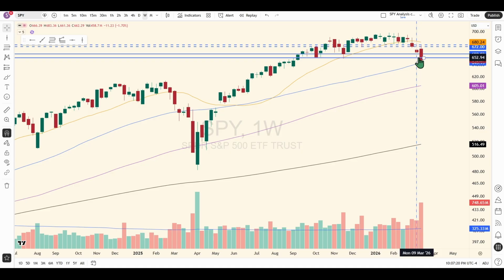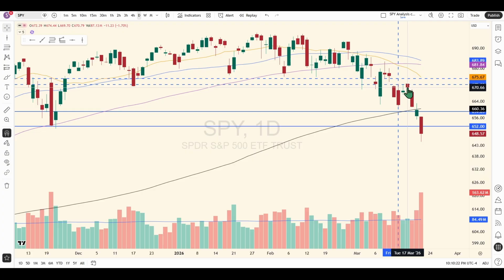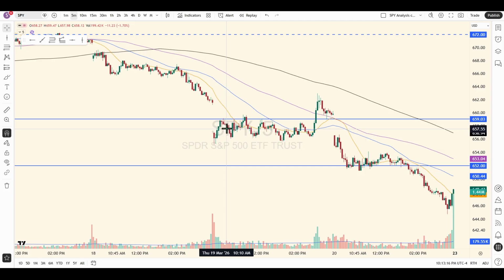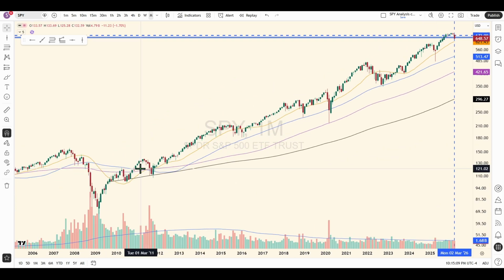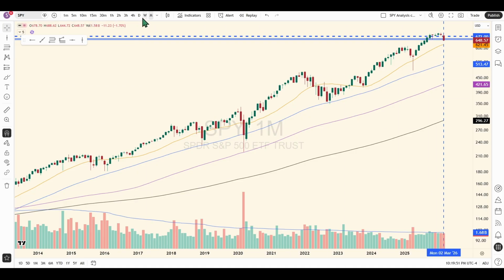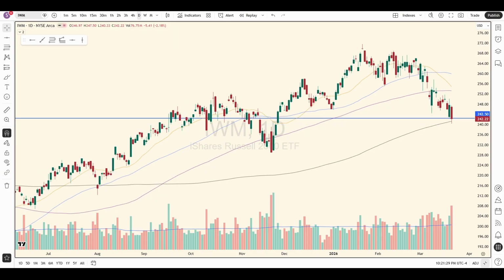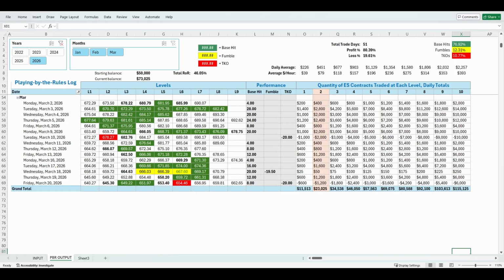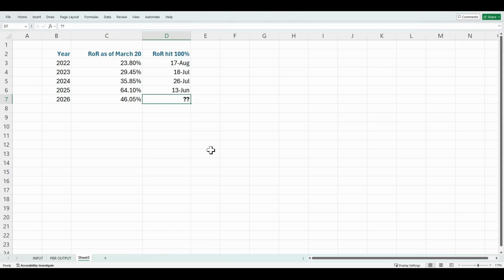Learn to Trade The E-minis Based on Precise Levels in the SPY [Weekly Recap - March 20]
SPY and ES Futures Market Recap for Week-ending March 20, 2026.

Hey there, traders! Welcome to the Ticks and Trades Channel. My name is Sam, and I trade the futures – primarily the S&P 500 E-minis, which is the symbol ES. The purpose of this channel is to demonstrate how I trade the E-minis and share with you the outcome of each trade as it was managed per the rules of the Ticks & Trades strategy.

It is my hope that after following along and observing this trading strategy at work, you will find value in it and want to learn this strategy for yourself. So, how do we do it the Ticks and Trades way?

We start each morning by identifying levels and zones of support and resistance in the SPY that we use for entering trades in the ES futures. This work is completed well before the opening bell each morning. If you know where to look, the market is telling you where it’s likely headed next – or at least it’s telling you where bull/bear battles are likely to occur. And it’s those places where we’re able to pull points and dollars from the market.

Based on this approach, I've spent years refining a trading strategy that has worked well for me. There is a process and a set of rules to follow in this strategy for trading the E-mini futures as price in the SPY comes into these levels and zones. It is consistent and predictable. Over the long term, around 80% of my trading days are profitable.

After the closing bell, we come back to the chart from the morning to discuss any trades that may have resulted from the day’s levels. This analysis is in blog format on the Ticks & Trades website - after the closing bell, all trades are dissected. Any profit gained, or any loss incurred for the day from trading these levels is logged in a tracking system that is also shown on the Daily Recap blog. This way, you can see the long-term effectiveness of this trading approach.

If you follow the Daily Recaps on the T&T website and subscribe to this YouTube channel and watch each Weekly Recap video, you should start to see patterns and trends emerge of how this trading approach works. I hope you learn things along the way that will help you in your own trading journey. Thank you for following along!

And if you want to learn how to find the levels yourself and trade using the same strategy, check out this